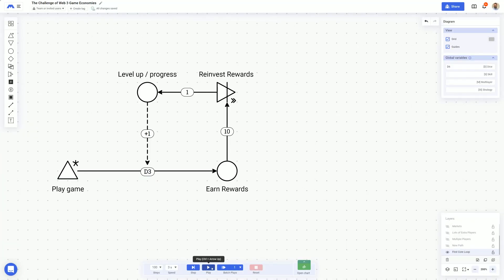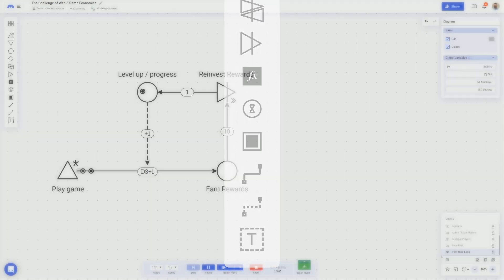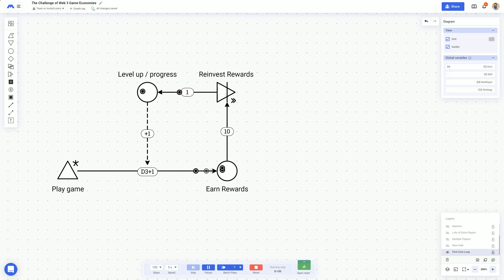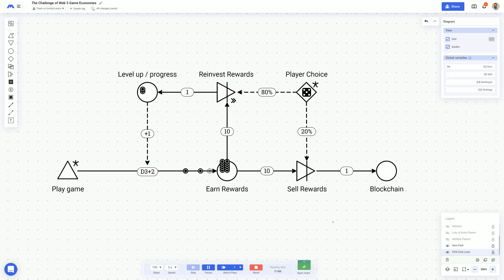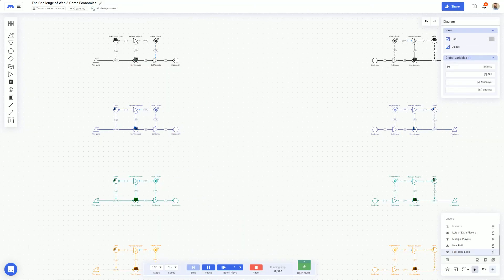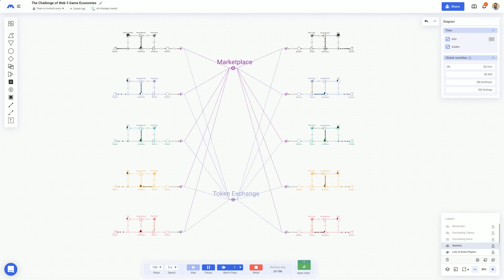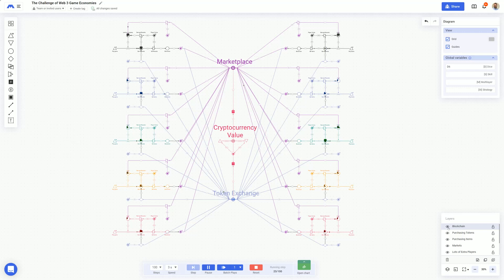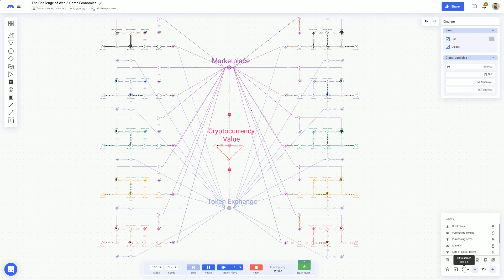The Machinations Game Economy Monitoring Service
In the highly uncertain sector of play-to-earn, complexity exponentially increases when teams deal with new paradigms like utility assets, AMMs, liquidity pools, DAOs and volatile market conditions. Instead of reacting to economic hurdles, Machinations equips game developers with the right tool to proactively predict, and the insights to avoid potential issues.